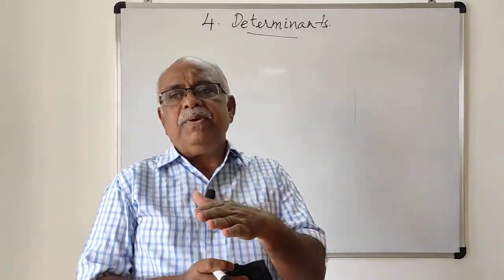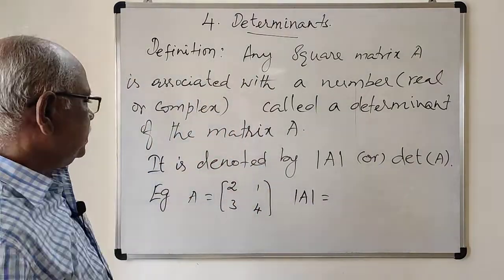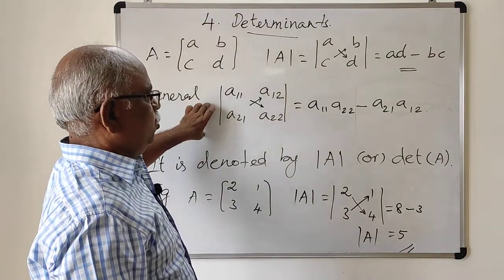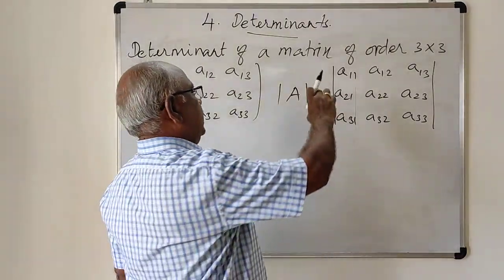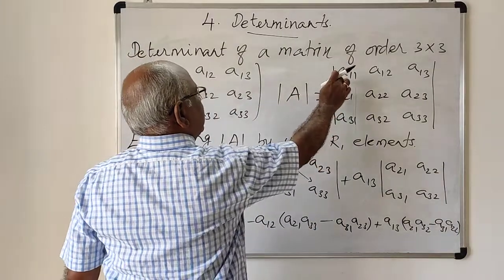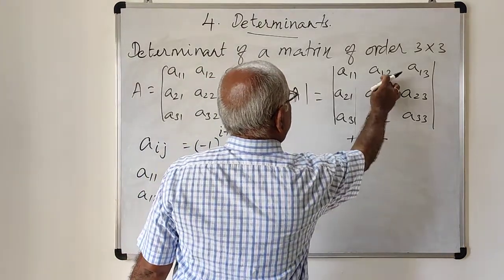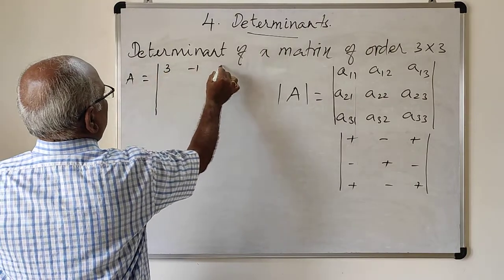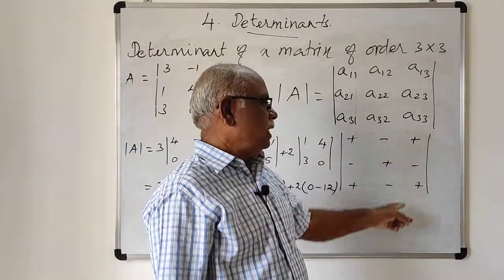CBSE-V 25 Chapter 4 Determinants. Introduction.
In this video Chapter 4 Determinants is introduced. Definition of a determinant is explained with examples.
       Examples of 2×2 and 3×3 determinants are explained.